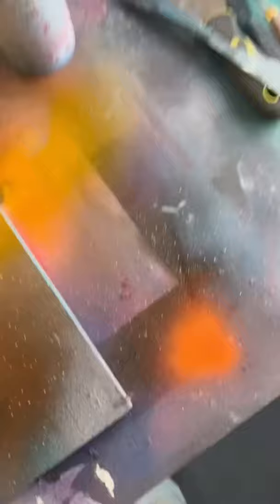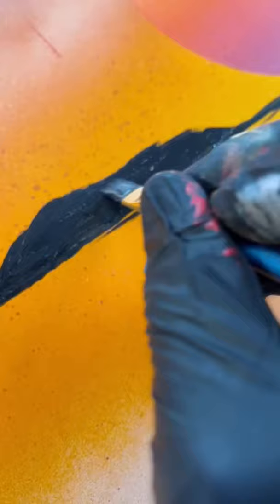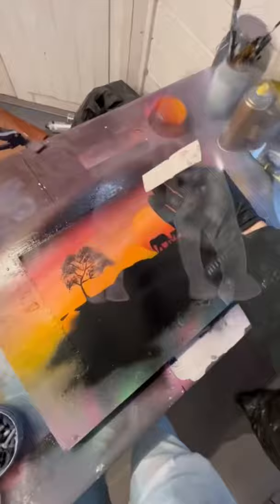Elephant inspired spray paint art 🐘